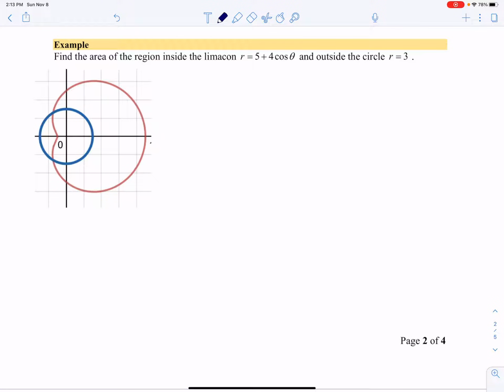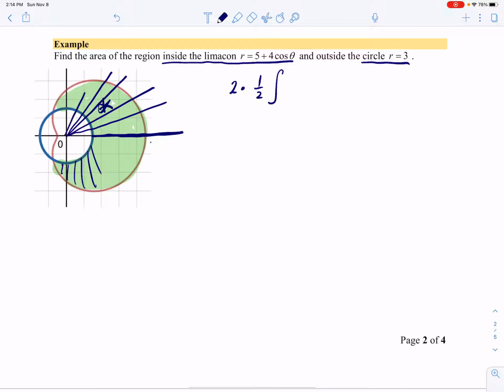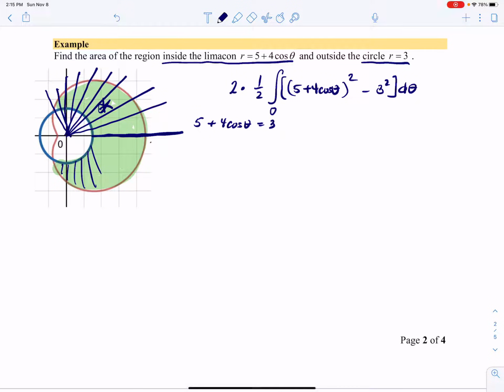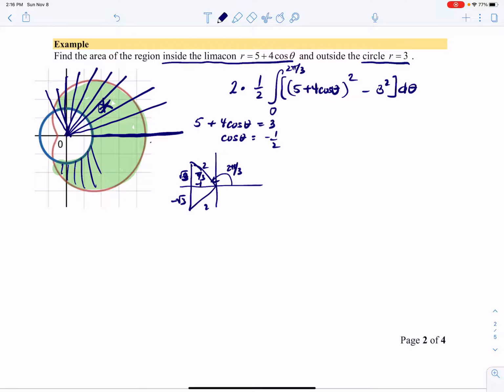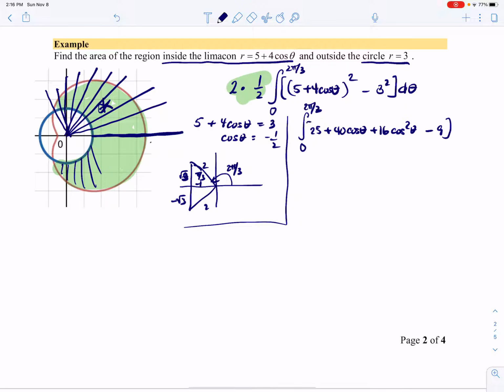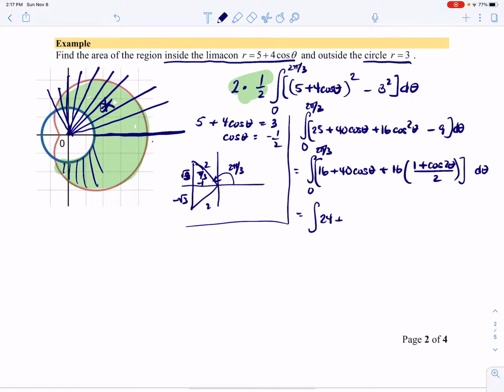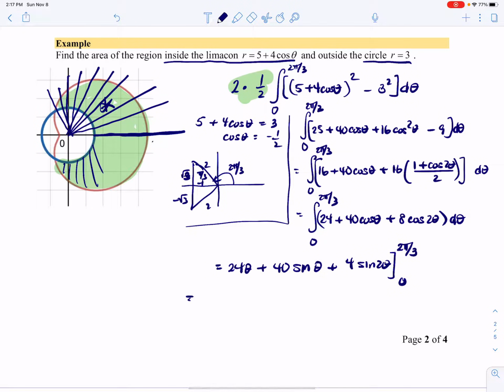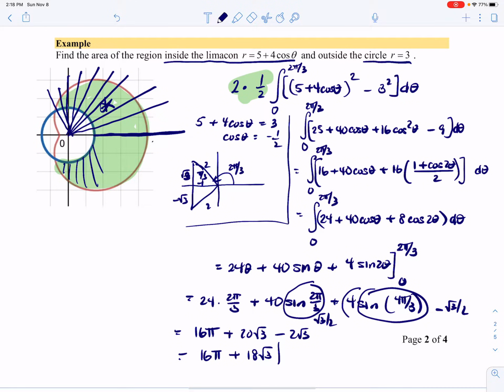Area Between Two Polar Graphs